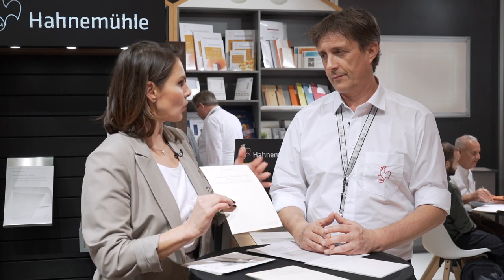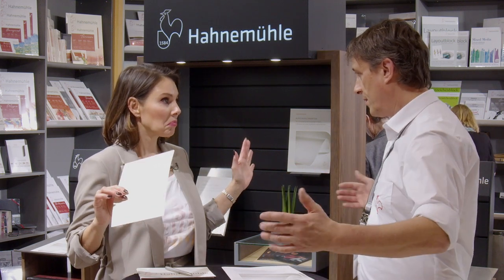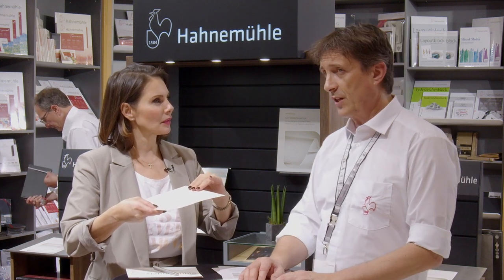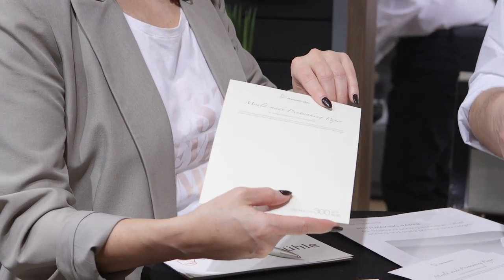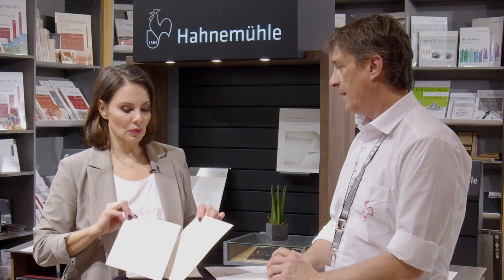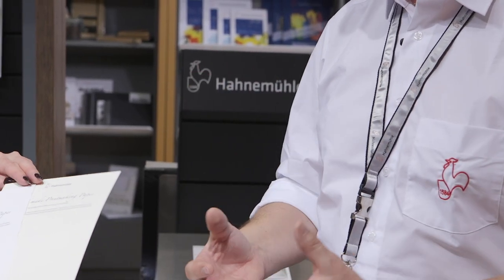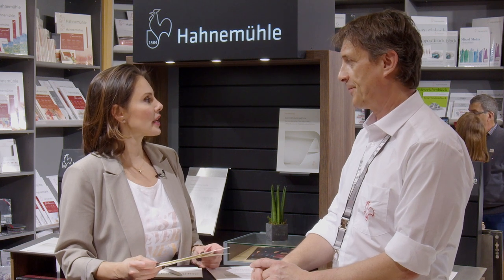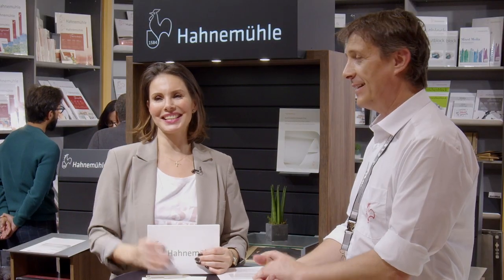Discover our papers for traditional printing techniques, offset and digital printing processes.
The high-quality Hahnemühle mould-made printmaking paper for traditional artistic printing techniques is produced in our factory on the cylinder mould paper machine.
With its matt, velvety soft, and finely structured surface mould-made paper is ideally suited for analogue artistic gravure, offset, and lithographic printing techniques.
It is also ideal for new digital printing techniques that do not require the paper to be coated - such as UV, latex, and resin printing.
It has a high volume and is characterized by its special flexibility.
All paper grades are made from exquisite raw materials and are highly resistant to aging, acid-free and vegan.

Jan Wölfle, CEO of Hahnemühle gives fantastic insights into the world of printmaking papers, moderated by